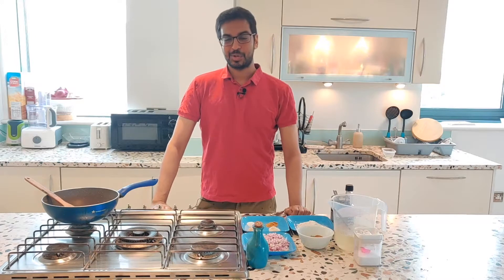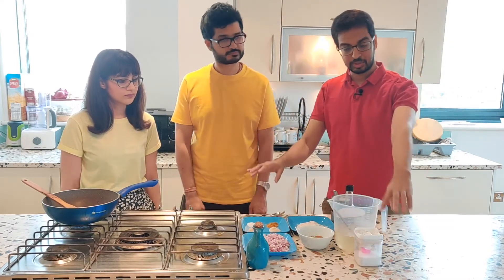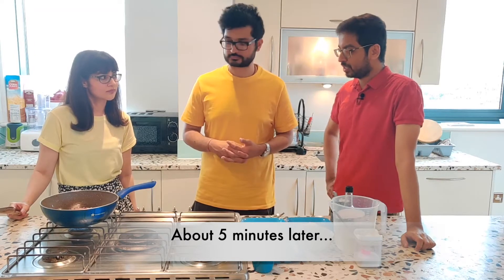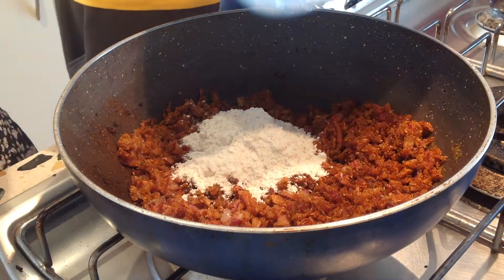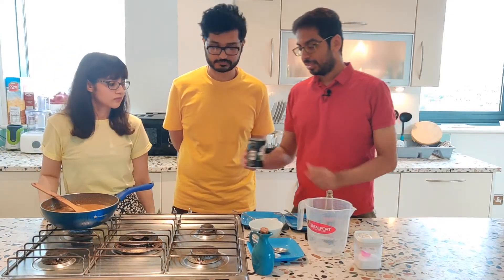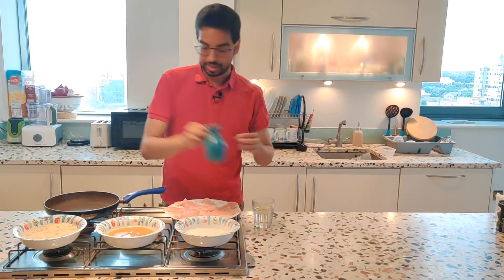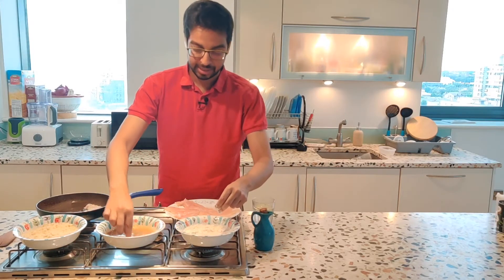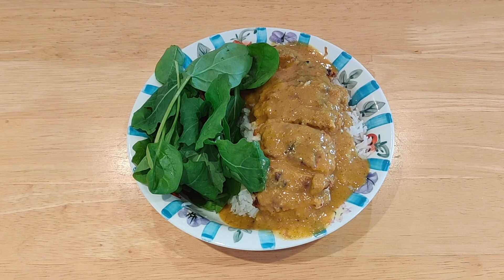Chicken Katsu Curry (ft. Shreya and Amey) | Cooking Experiments Impromptu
Cooking Experiments Impromptu presents Chicken Katsu Curry - a Japanese fusion recipe. It's healthy, tasty and has an umami flavour to it! We were joined by Shreya and Amey to help make this! Try this at home and let us know your feedback in the comments section. Serves 4

Ingredients:

Katsu Curry:
5 tablespoons vegetable oil
2 onion, finely chopped
1 tbsp of garlic
1 tbsp of garlic
1 teaspoon turmeric
2 tbsp curry powder
2 tbsp plain flour
600ml chicken or veg stock
200ml coconut milk
2 teaspoon light soy sauce
1 teaspoon sugar, to taste

Panache breaded chicken:
4 skinless chicken breasts
50g plain flour
3 eggs, lightly beaten
150g panko breadcrumbs
Vegetable oil

Time-stamps:

0:00 Introduction
1:42 Ingredients
2:02 Making the Katsu Curry
8:16 Panache-ing the Chicken
11:58 Assembling it together